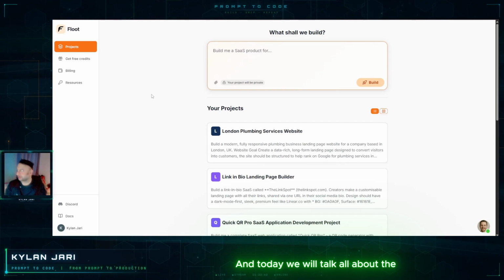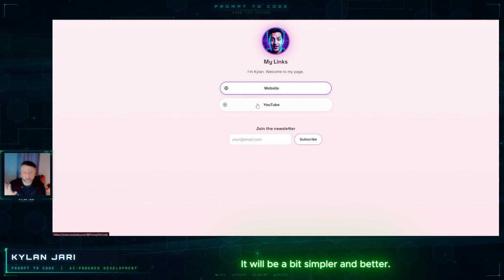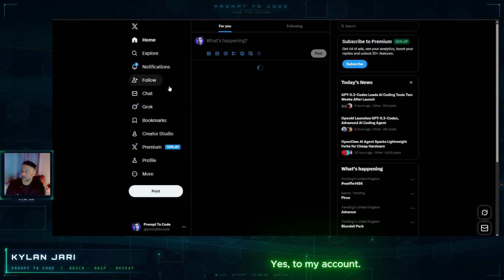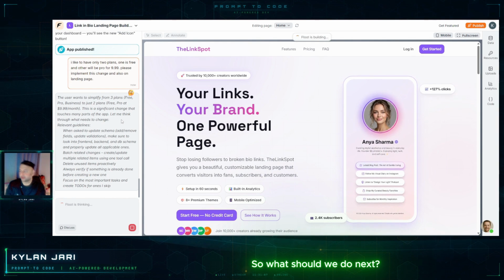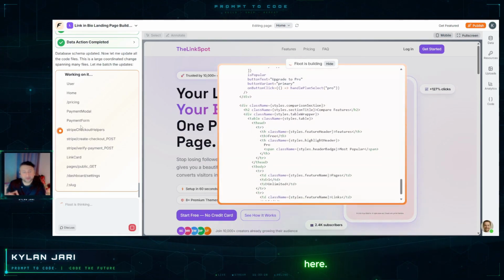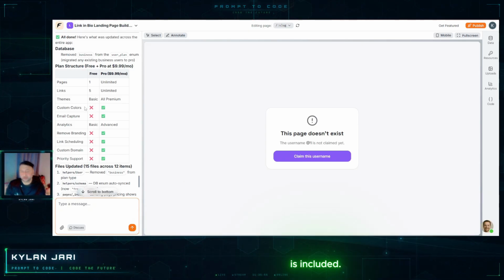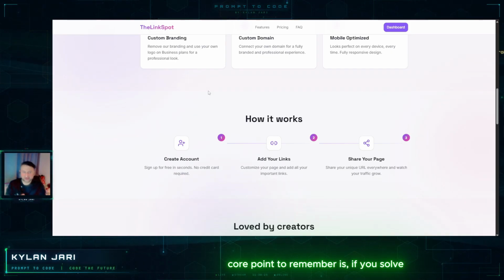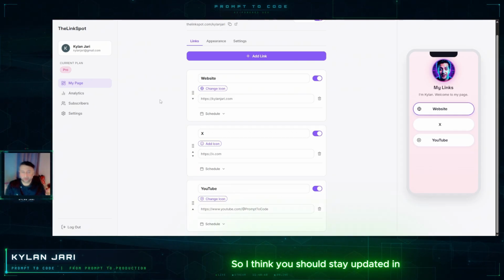I Built My Own Linktree Alternative & It's FREE | The LinkSpot with Floot.com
I built my own link-in-bio platform called The LinkSpot — and in this video I'll show you exactly how it works and how I built the entire thing using Floot.com!